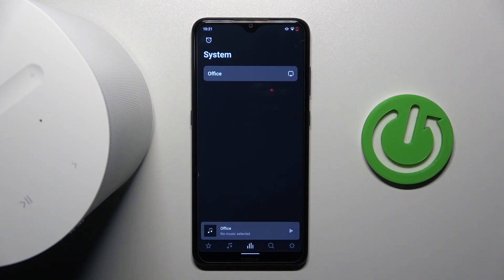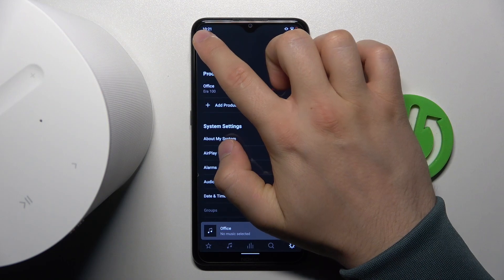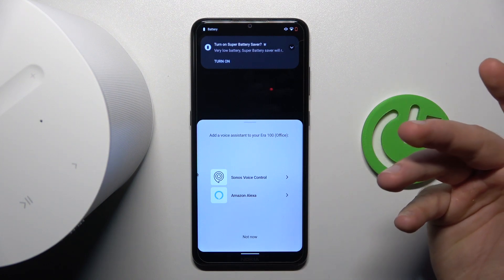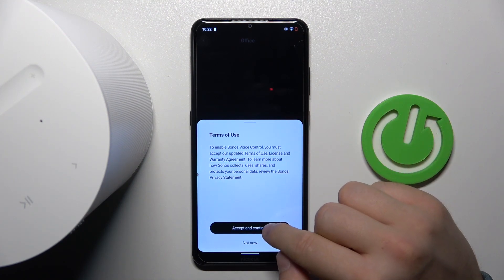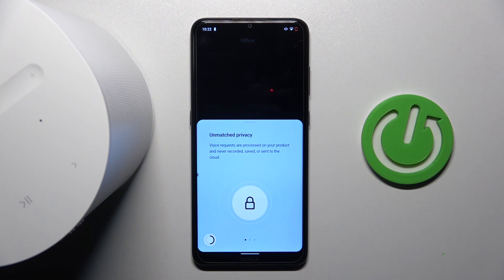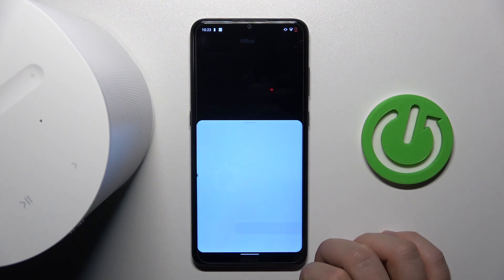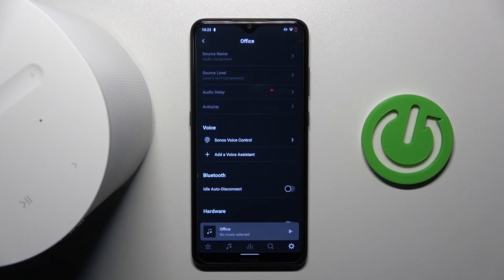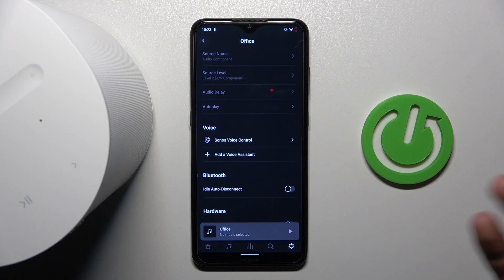How to Add Voice Assistant to SONOS Era 100?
Elevate your audio experience with SONOS Era 100 by integrating a voice assistant. This tutorial video will guide you step by step on how to seamlessly add your preferred voice assistant to your earbuds, unlocking a new level of convenience and control.

How to Integrate Voice Assistant with SONOS Era 100?
How to Set Up Voice Assistant on SONOS Era 100?
How to Connect Voice Assistant to SONOS Era 100?
How to Enable Voice Control on SONOS Era 100?